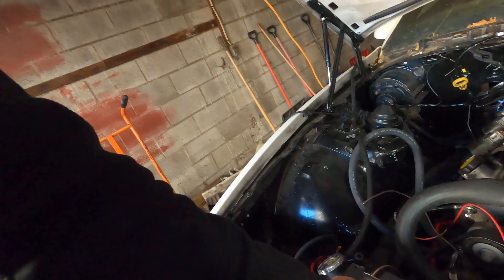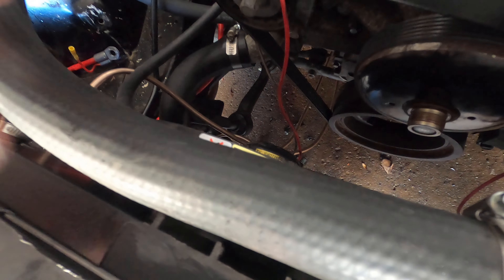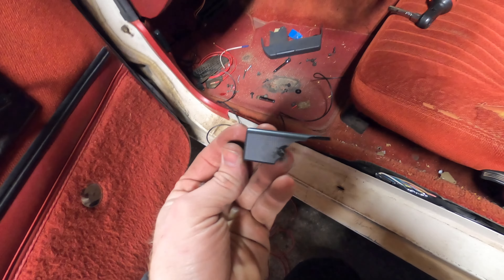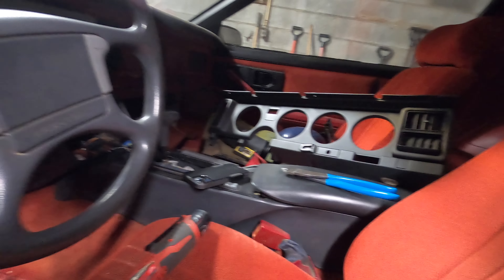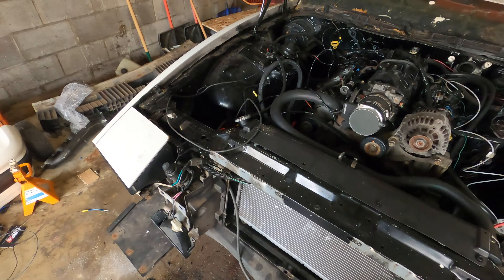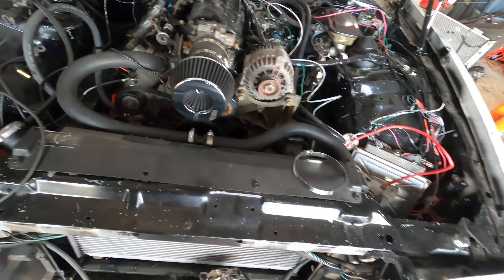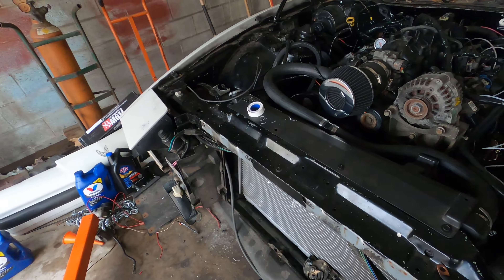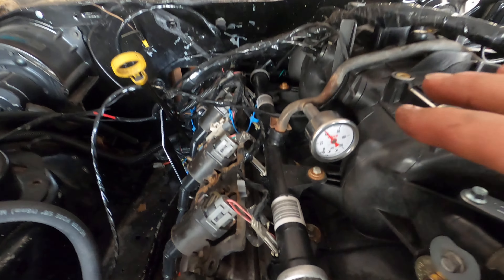LS swapped 1988 firebird gets LS1 fans and we close the hood on things!!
In this video where gonna be doin some much needed things to get this firebird "Lola" road worthy!
follow along as we see what it takes to get these LS1 fans installed and wired up and this hood to close over this freaking tall 5.3 truck intake! hopefully it will close!